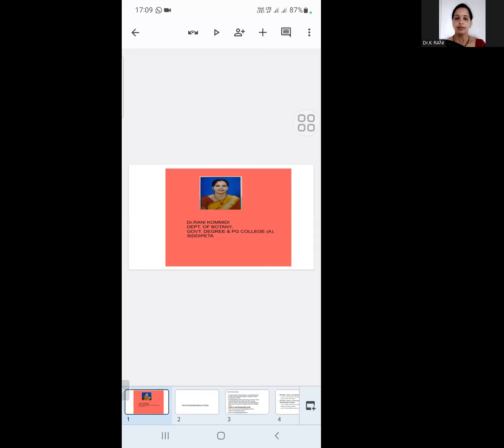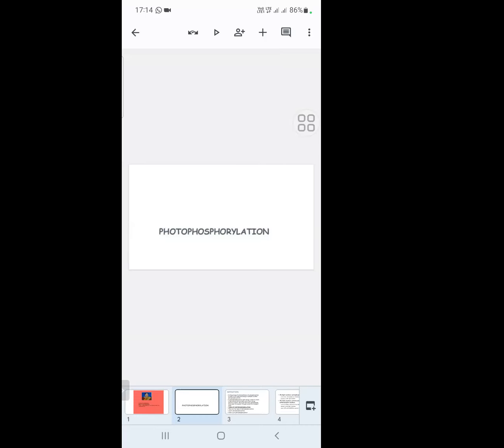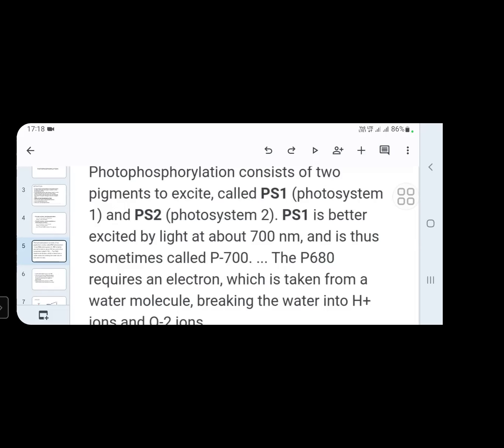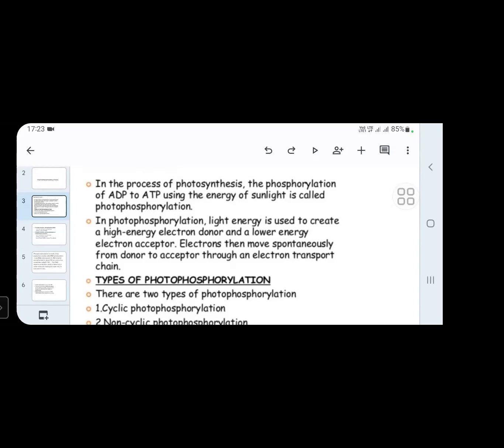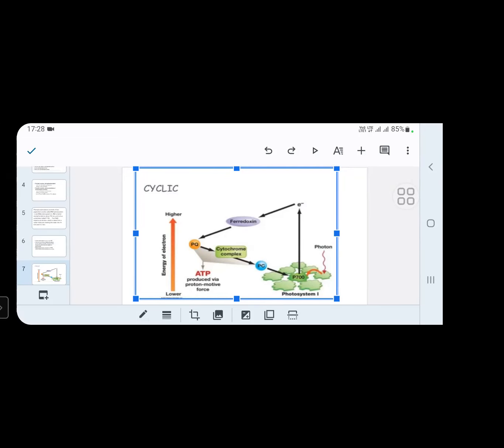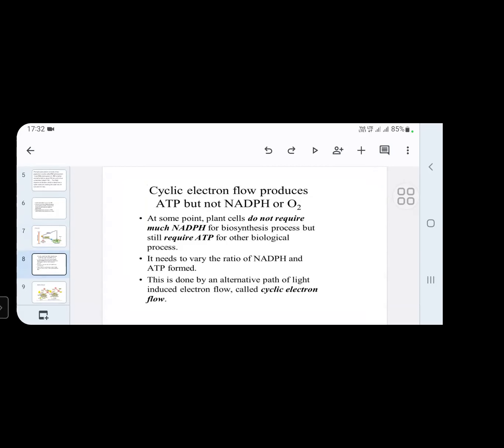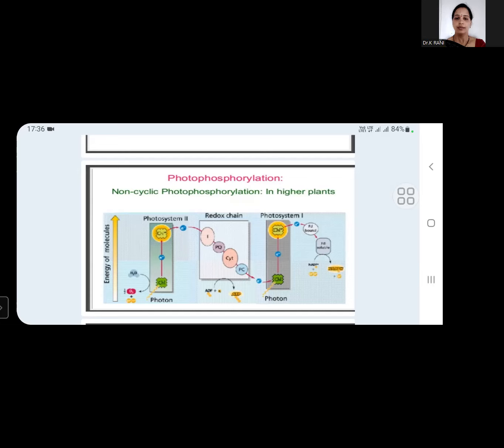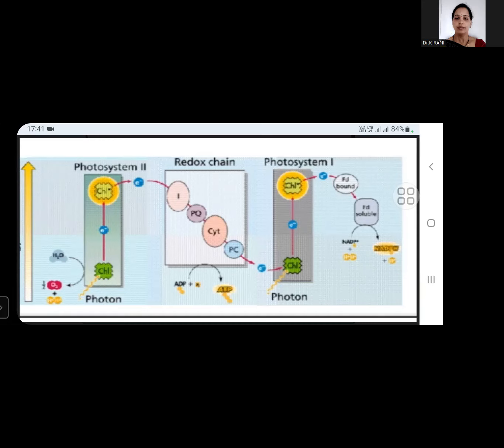BOTANY FREE ONLINE COACHING-PLANT PHYSIOLOGY- LIGHT REACTION -CYCLIC/NON CYCLIC AT- Dr.RANI-CPGET-22